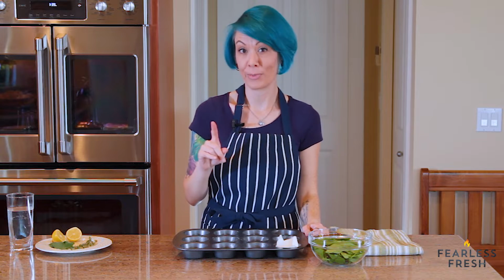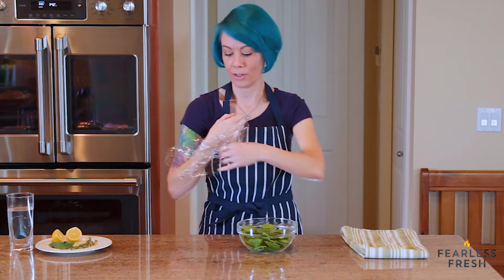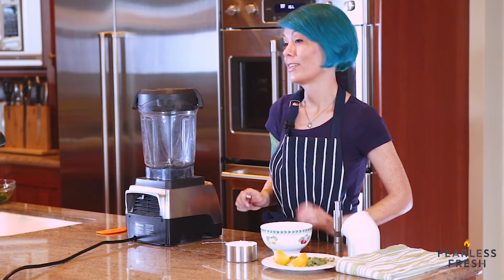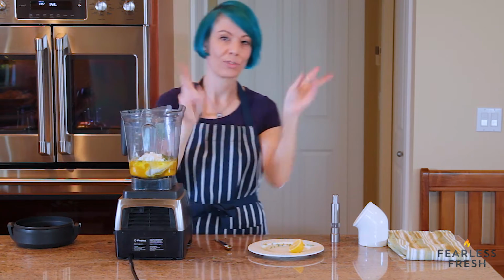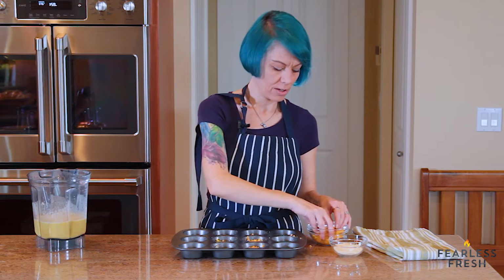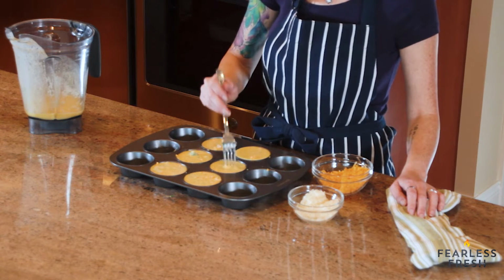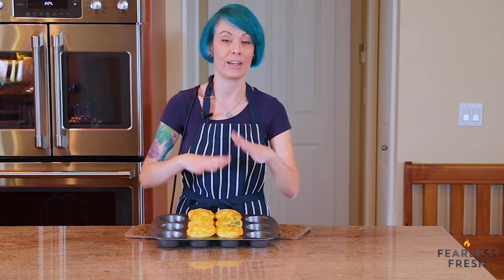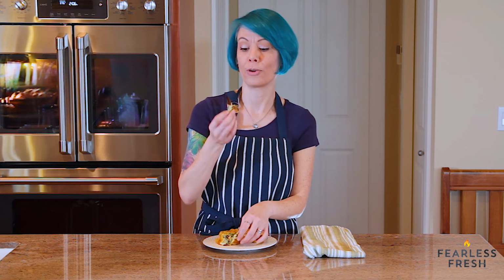How to Cook the World’s Best Eggs 6.2.3 - Cooking Mini Frittata Demo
Ok, time to combine everything I've taught you to make the perfect mini frittatas. You can flavor these however you like, to your preference. I'll guide you through the mixing, seasoning, and cooking process so that your mini frittatas turn out perfectly. Let's get started! Don't forget to scroll down for your free cooking cheat sheets.